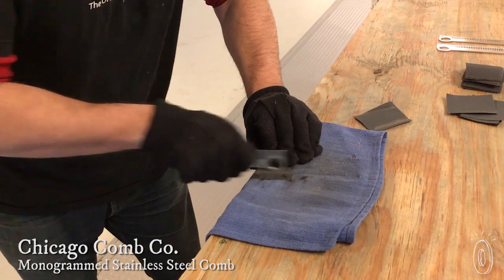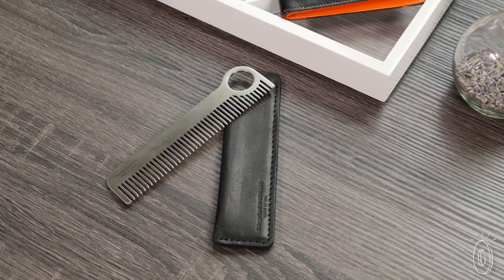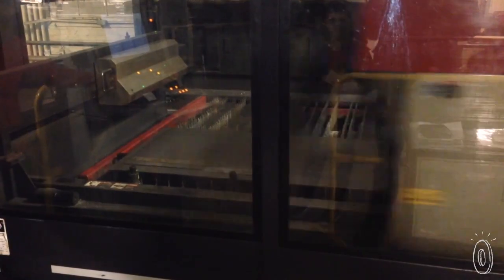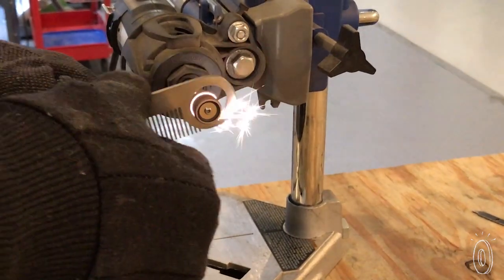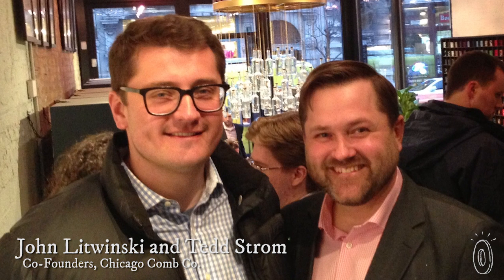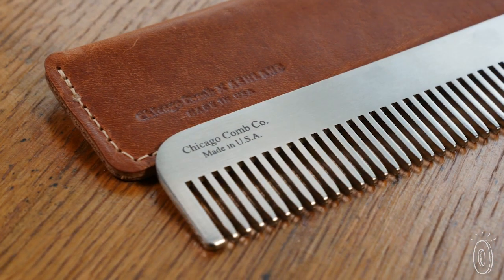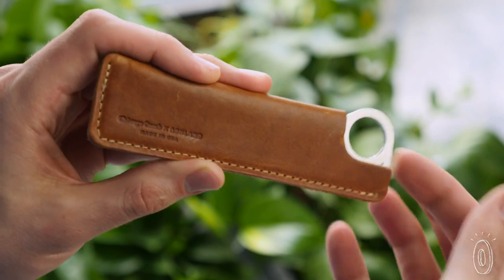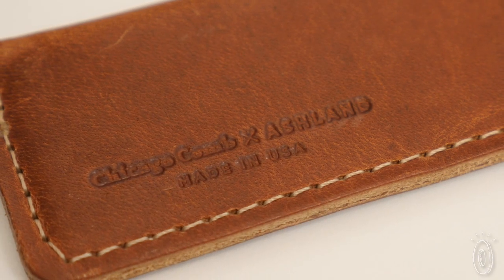This comb will outlive you.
To call this laser cut, hand-finished, Made for a Lifetime comb a "metal comb" is like calling a Ferrari a car. Founders and childhood buddies John and Tedd started Chicago Comb Co. to make everyday objects that were more than everyday–they create enduring works of sculpture and design right here in the USA.

Blending artisan manufacturing methods and the latest technology, each comb is precisely cut from Kentucky stainless steel and Ohio titanium to stand up to daily use.

John and Tedd also wanted to kickstart some local manufacturing in their native Chicago area and to make a product that could be treasured across generations. To make your comb even more memorable—or if you’re gifting it—you can add a custom engraved monogram.

Chicago Comb also helps you protect each comb in style. Their Horween leather sheaths are a gorgeous, custom fit addition. Each is vegetable-tanned and hand-oiled in Chicago at a 100-year-old family leather tannery. The full-grain leather ages well, to match the long life of your comb.

Whether taming wild bedhead or straightening up a ‘stache, Chicago Combs are a lifetime styling companion for any man.